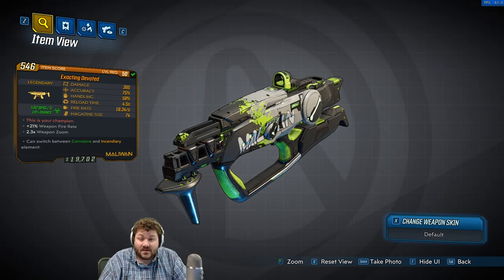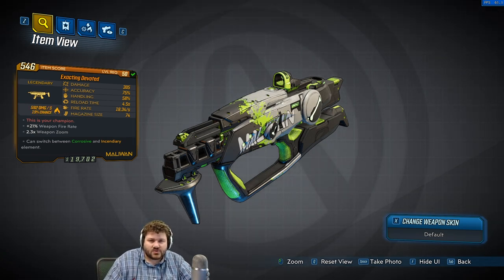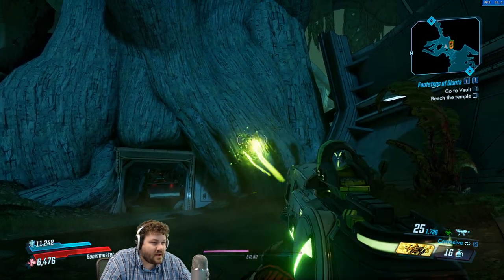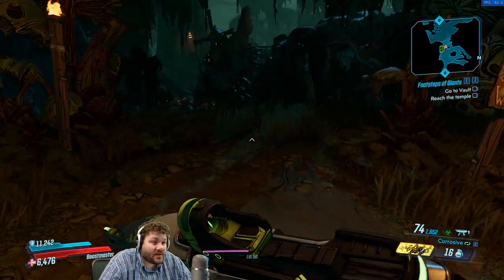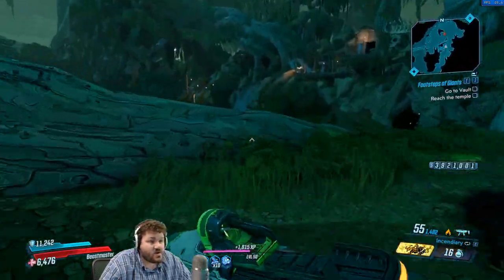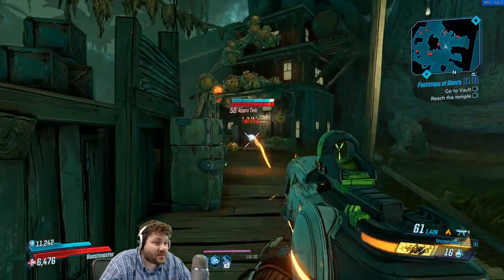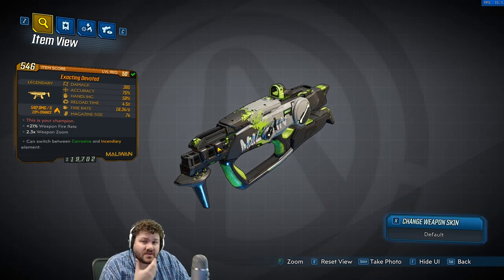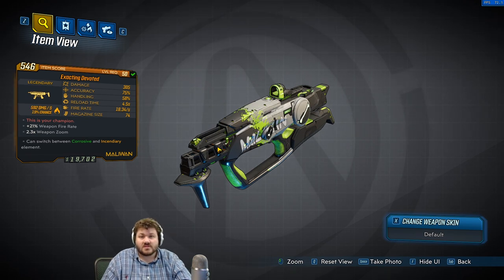This Is Your Champion | Borderlands 3 | Devoted Legendary SMG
I go over Devoted a Legendary SMG in Borderlands 3. This gun has some fun moments but over all seems to just be okay.

System Info
Windows 10 64bit
Intel i7-6700k 4.0GHz (Over clocked to 4.6GHz)
EVGA 1080 GTX 4GB FTW
Gigabyte GA-7170XP-SLI